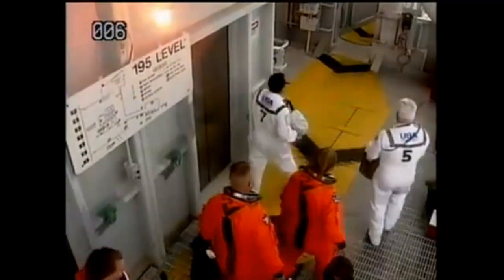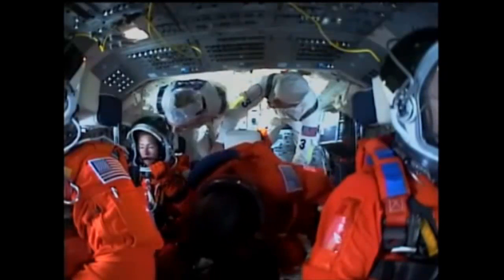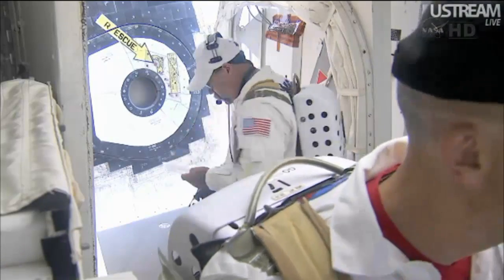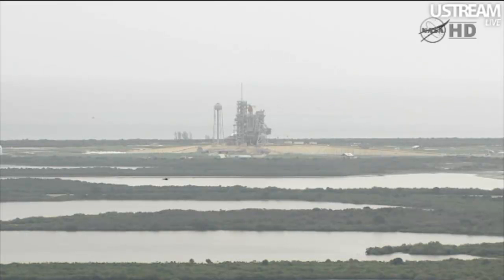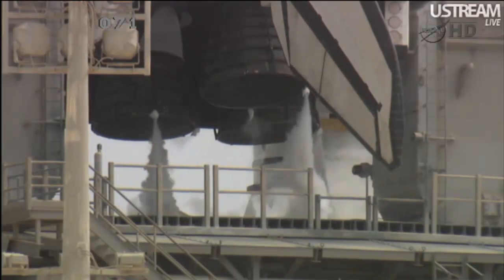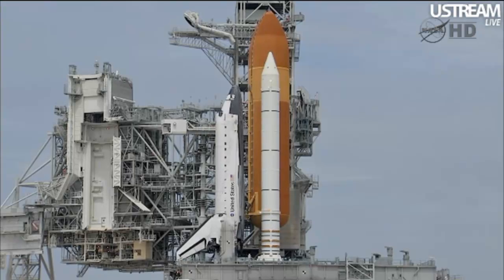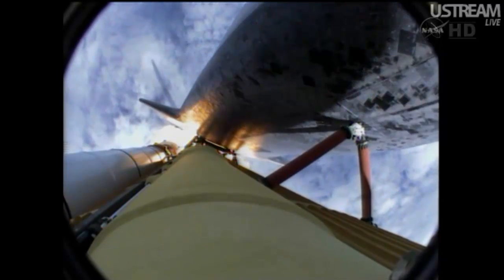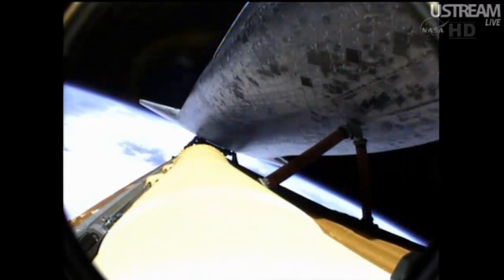Último lanzamiento del Atlantis en la misión STS-135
En la última misión del Atlantis (STS-135), el 8 de julio de 2011, los tripulantes son cuatro: Christopher Ferguson, Douglas Hurley, Sandra Magnus y Rex Walheim.

Christopher Ferguson es comandante, 49 años. Capitán retirado de la armada estadounidense y astronauta de la NASA del Grupo de 1998. Es su tercera misión espacial después de la STS-115 y STS-126. Ha acumulado más de 28 días en el espacio.

Douglas Hurley es un piloto, tiene 44 años. Coronel del cuerpo de marines y astronauta de la NASA del Grupo de 2000. Es su segunda misión espacial tras la STS-127, con 376 horas en el espacio.

Sandra Magnus es especialista de misión número 1, tiene 46 años. Ingeniera y astronauta de la NASA del Grupo de 1996. Esta es su tercera misión espacial después de la STS-112 y STS-126. Ha acumulado más de cuatro meses y medio en el espacio.

Rex Walheim es especialista de misión número 2 e ingeniero de vuelo, tiene 48 años. Coronel retirado de la USAF y miembro del grupo de astronautas de la NASA de 1996. Es su tercera misión después de la STS-110 y la STS-122. Ha permanecido 565 horas en el espacio y 36 horas realizando EVAs.